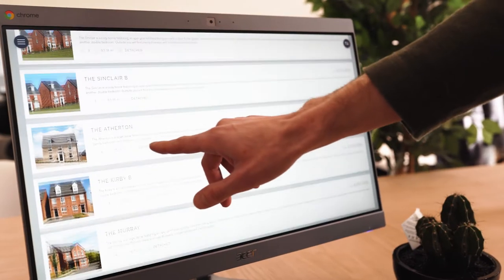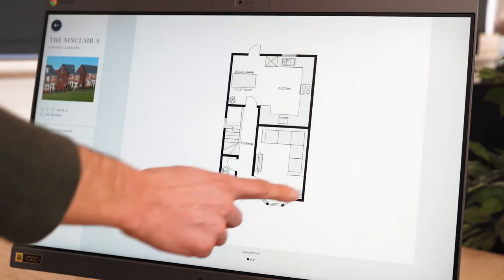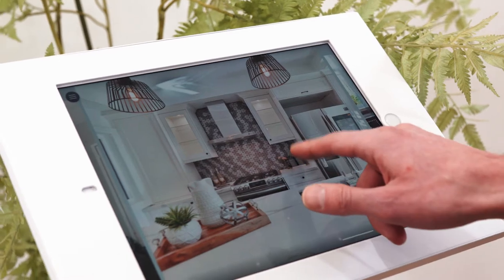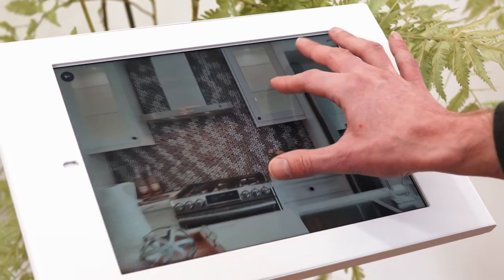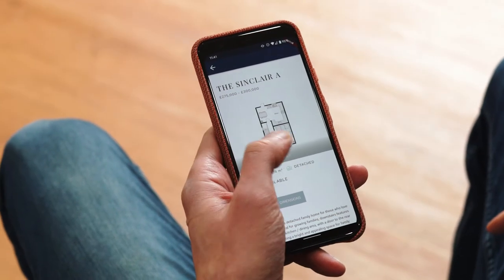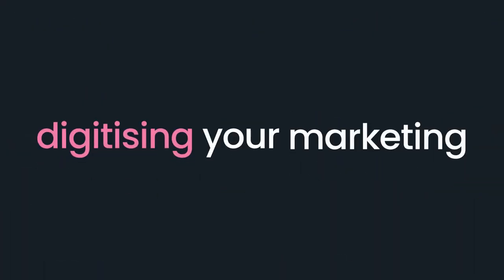Marmoset in 1 minute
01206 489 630